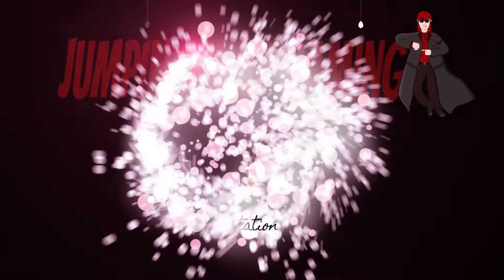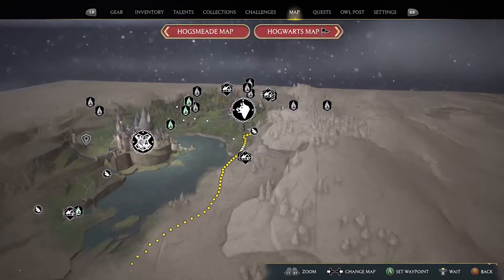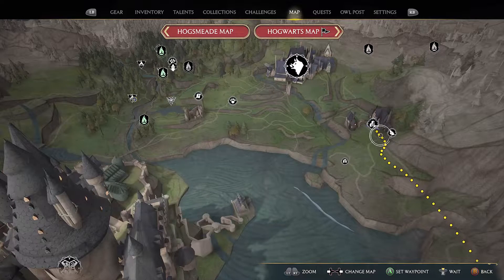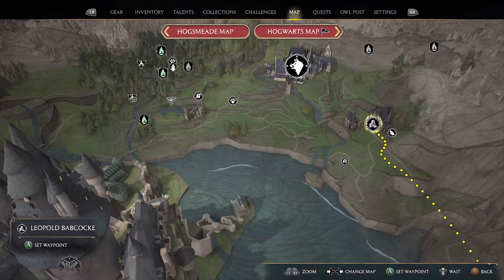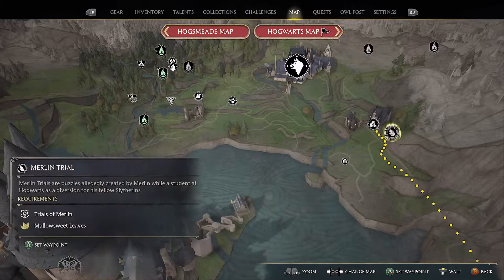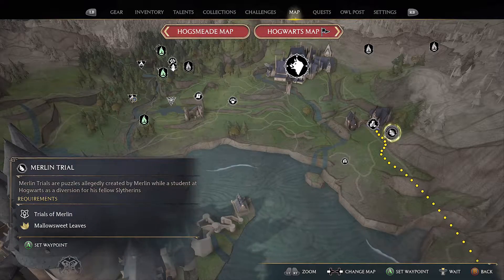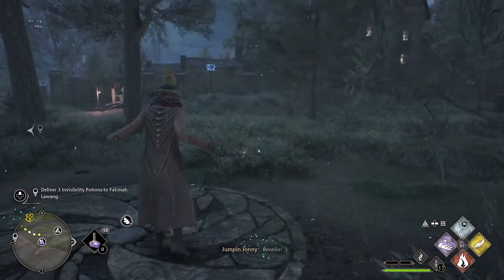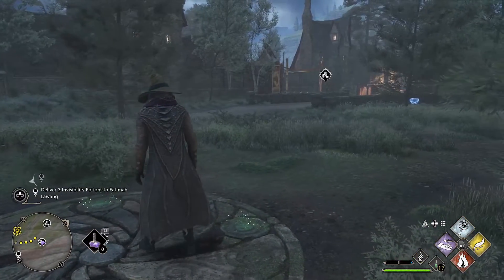Hogwarts legacy Merlins trials How to solve brazier puzzle types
This video shows you how to complete merlin trial's that involve pillars with braziers for Hogwarts legacy.